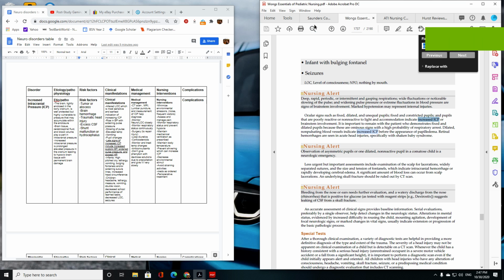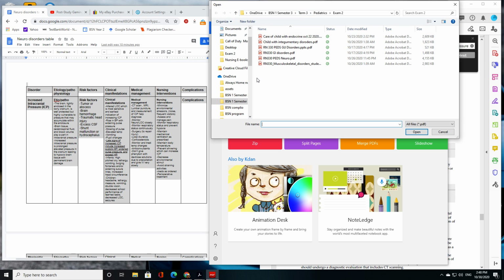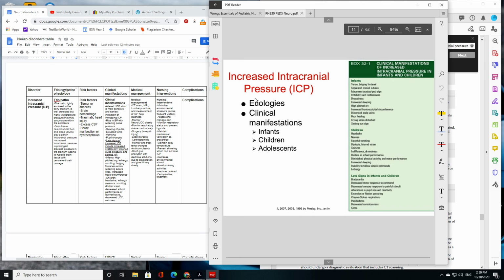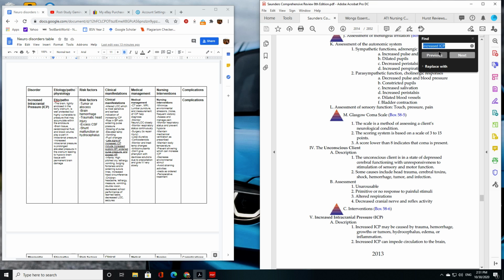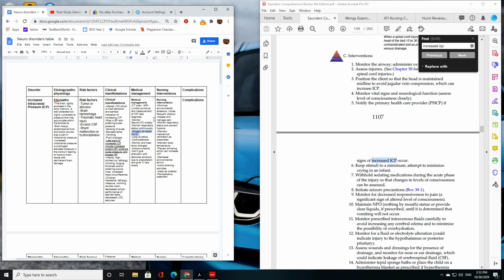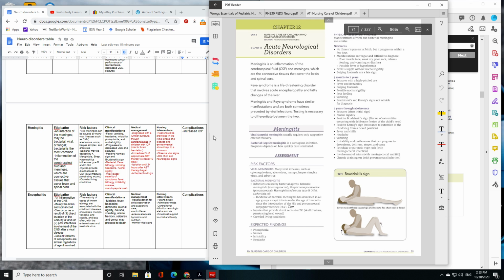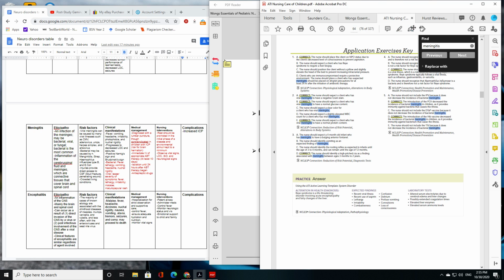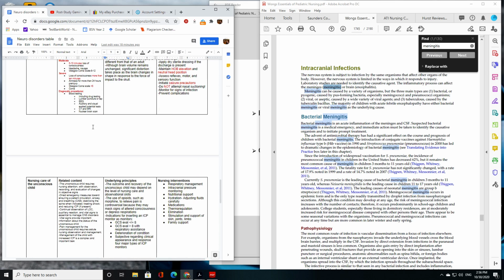Studying RN Pediatrics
The build I'm running for studying pediatric nursing, and how I use it.